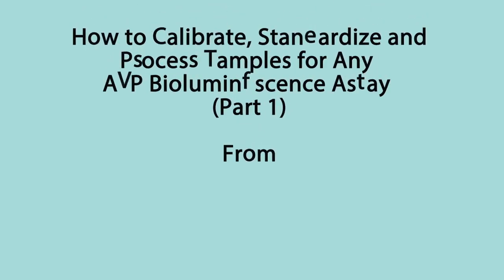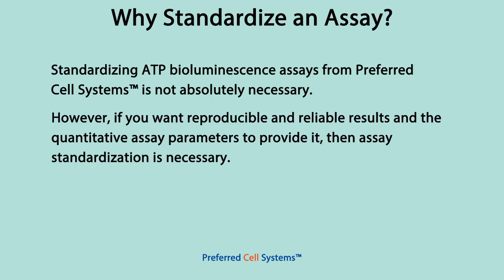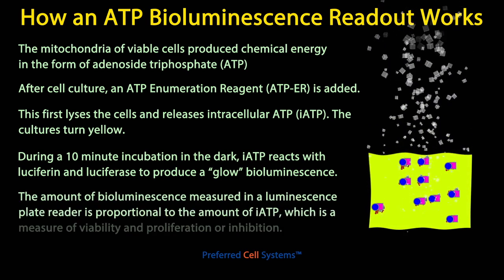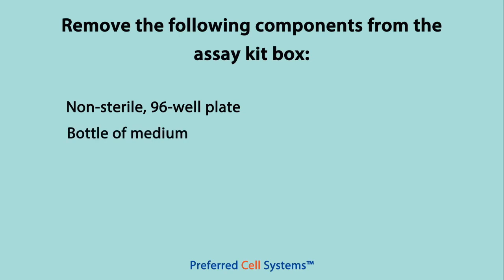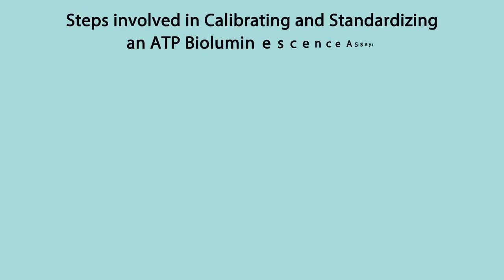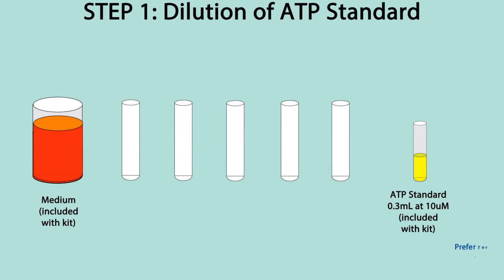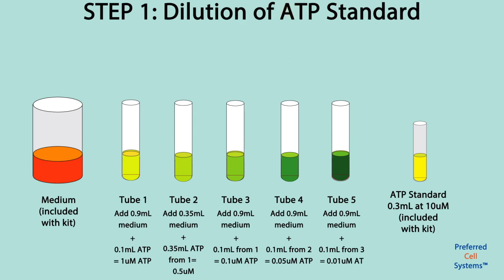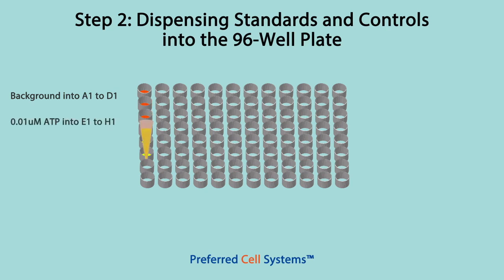Part 1 - How to Standardize and Process Samples for any ATP Bioluminescence Assay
The first part of the two part tutorial demonstrates the correct way of mixing the contents of wells, how to standardize the assay, what the results tell you and how to process samples to measure cell viability, proliferation or cytotoxicity.